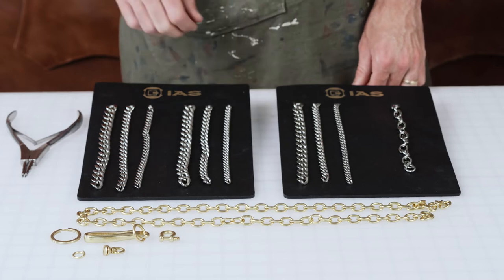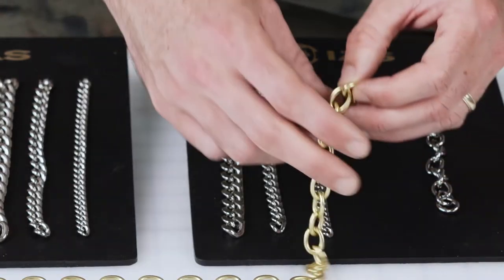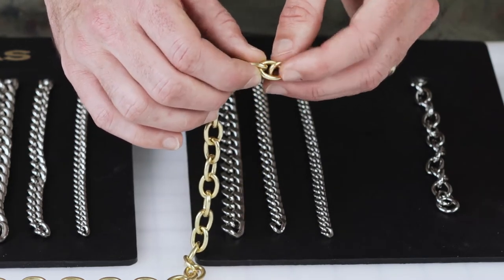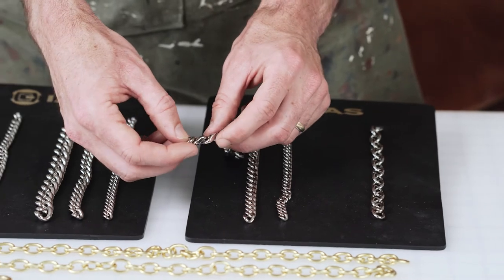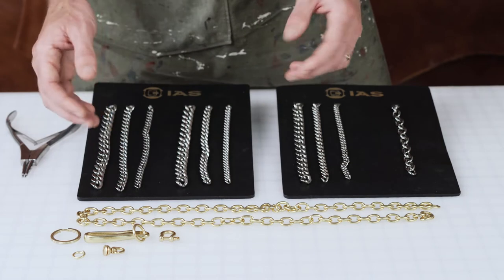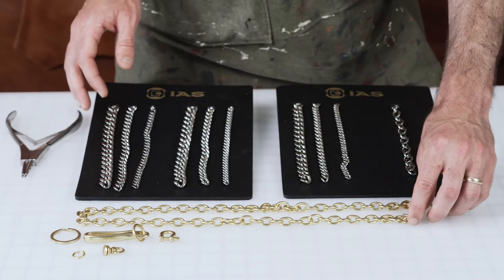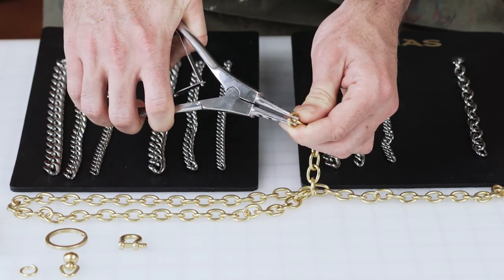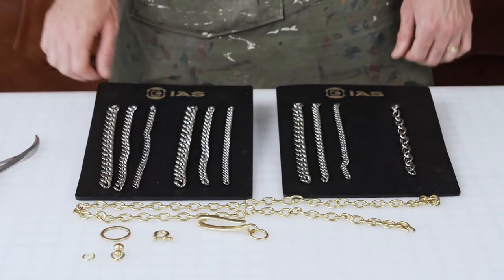Solid Brass Chain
Different Styles of Solid Brass Chain

Our solid brass chain that we manufacture comes in a variety of styles, sizes, and finishes. We spent many years perfecting the way our chain was made in order to achieve incredibly smooth links on the outside and inside areas. Our chains are commonly used on handbags, purses, wallets, key fobs, and other leather accessories.

In this video we also show you how to open and close the chain links in order to attach other accessories such as key rings, fish hooks, wallet adapters, jump rings, and more. Our links are not soldered so they will open with the use of pliers.